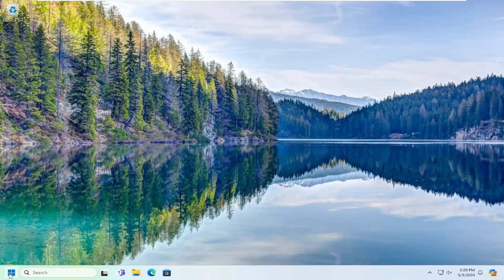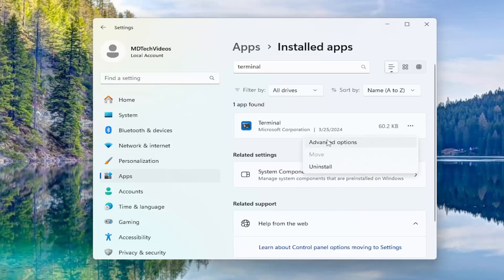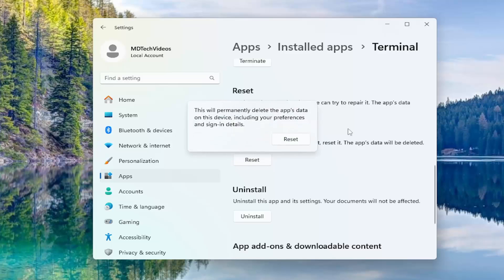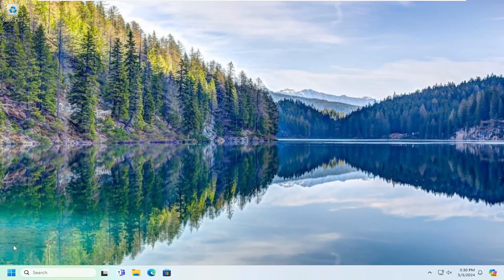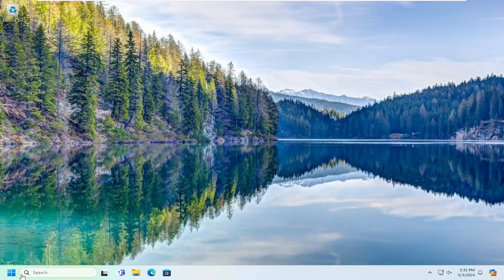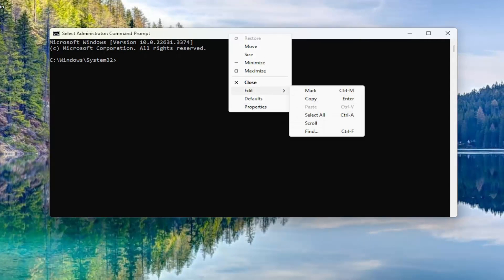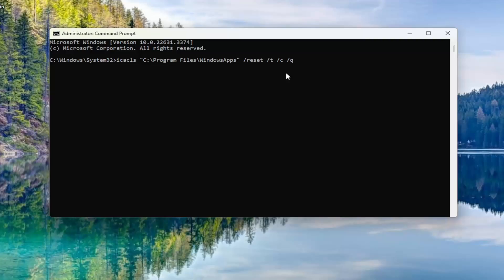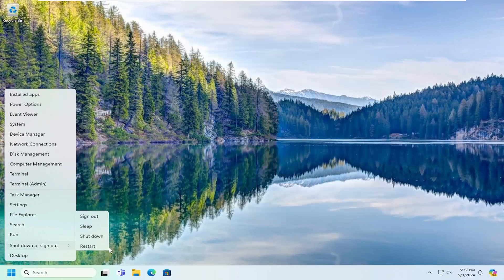Fix: Windows Cannot Find ‘wt.exe’. Make Sure You Type the Name Correctly [Solution]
Command Used:
icacls "C:\Program Files\WindowsApps" /reset /t /c /q

Windows Terminal is an important tool in your system and many people encounter some errors when they attempt to access Windows Terminal. Then, the “Windows cannot find wt.exe” error is one of them.

Windows 11 comes bundled with the Windows Terminal by default. But, sometimes, you'll get the "Windows can’t find 'wt.exe'" error message when you try to launch the app. This usually happens when Windows 11 encounters a bug.

Issues addressed in this tutorial:
windows cannot find ‘wt.exe’.
windows cannot find wt.exe windows 11
cannot find wt.exe
windows 11 windows terminal cannot find wt.exe

Some users have come across the error message Windows cannot find ‘wt.exe’. Make sure you typed the name correctly, and then try again. The problem is mainly common among Windows 11 users, but there are a couple of cases from the Windows 10 side as well. The error message indicates that the associated file is not found or has been corrupted for some reason. Worry not if you are also facing the same error pop-up; we got you covered. This tutorial features different solutions you can try to fix the mentioned error message.